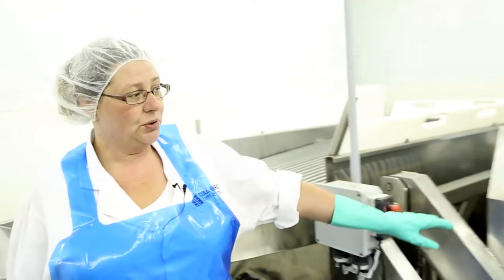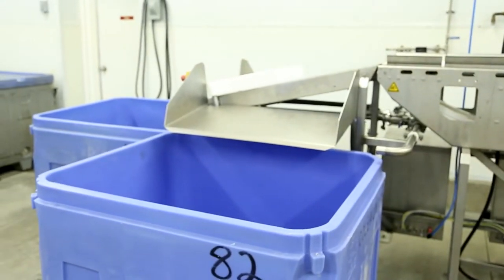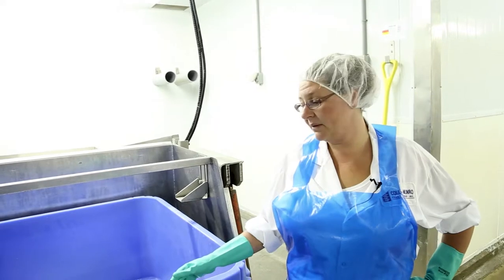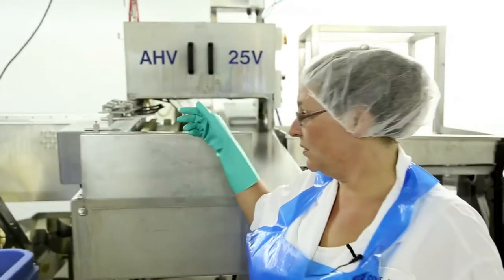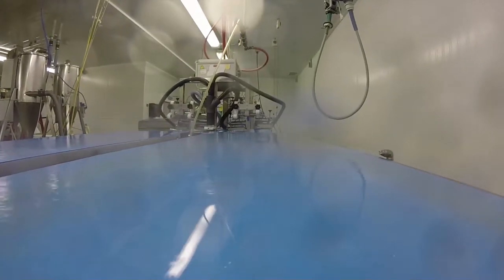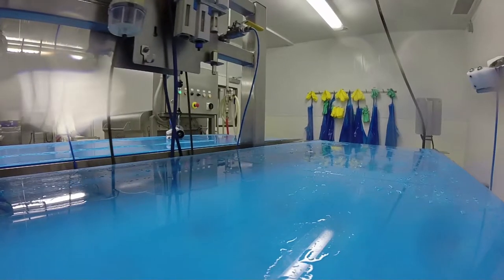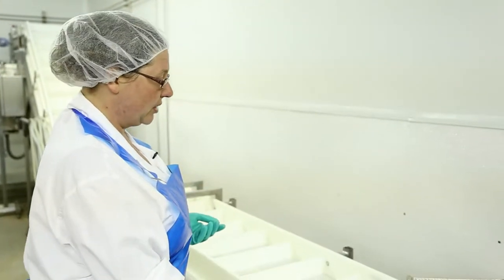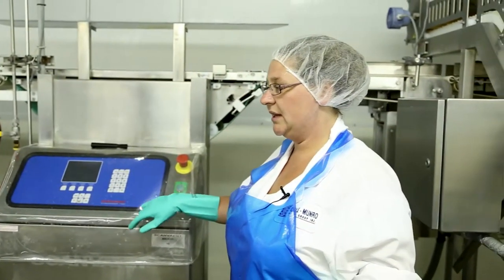Ontario Aquaculture - Processing Rainbow Trout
Check out Leah showing us all the work that goes into bringing fresh fish to the table in Ontario. A step by step guide of every careful step.